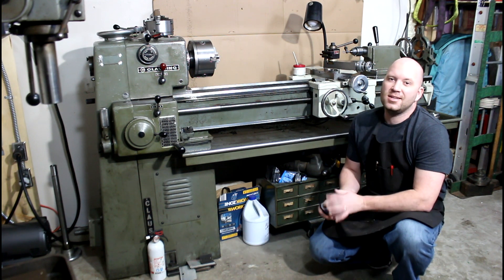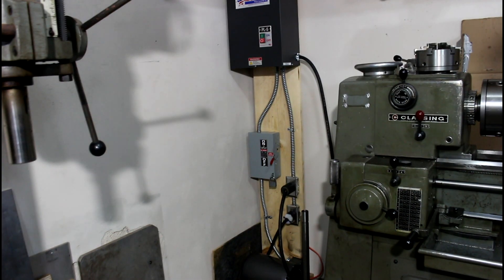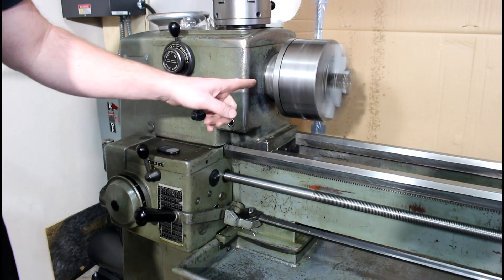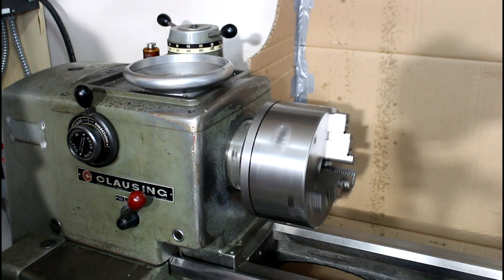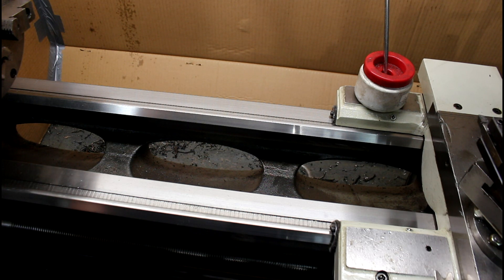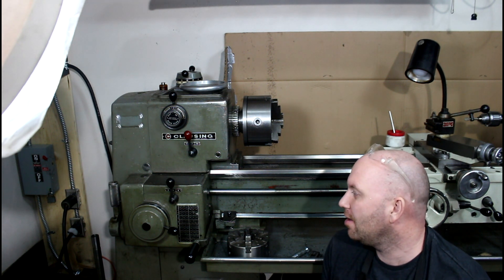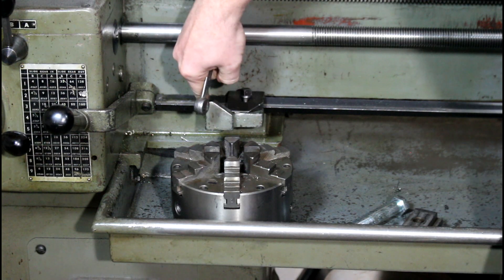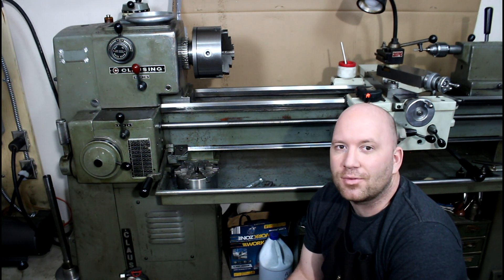Clausing 6913 Lathe Overview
The Clausing 6900 series lathe is a great USA made metal lathe. In this video I cover some of the main features and functions of the 6913 model clausing lathe. These are not as common as the smaller machines, but can still be found in good working condition. I found this one about a month ago and was able to bring it home a couple weeks ago.

This is the model lathe that I first learned to chamber barrels on with a steady rest. This lathe will be used primarily for Gunsmith work, but is a great larger home size hobby lathe. The long bed gives a 48" between center capacity which allows larger work to be turned. It has a L-00 Spindle which is an upgrade from a threaded spindle on many of the smaller South Bend, Logan, and Craftsman Lathes. As long as the mating surfaces are nice and clean, it will give a very repeatable chuck mounting.

This is a 3 phase machine and is currently being driven by a North America Phase Converter Co. Phase Converter. I chose this converter for the integrated power switch on the panel, and they use Baldor generator motors. I believe this combination allows for a top notch product at a very reasonable price.

List of products mentioned:
PL-5 5HP Rotary Phase Converter
220V Safety Switch
3 Phase Locking Receptacle

Precison Machine Shed Amazon Storefront: